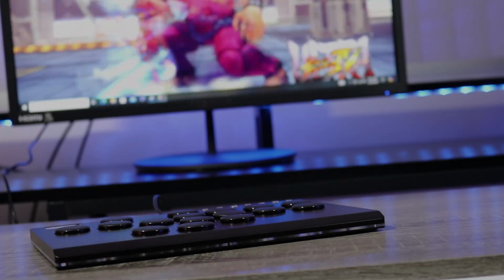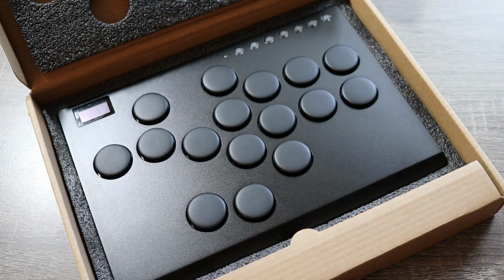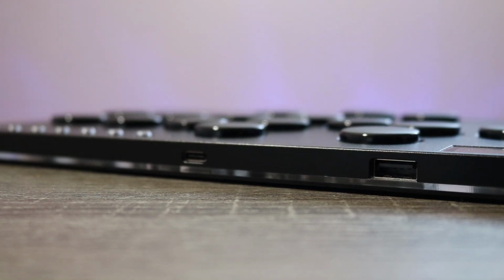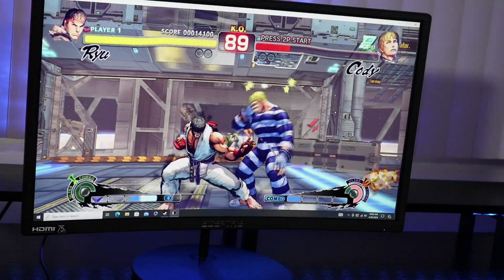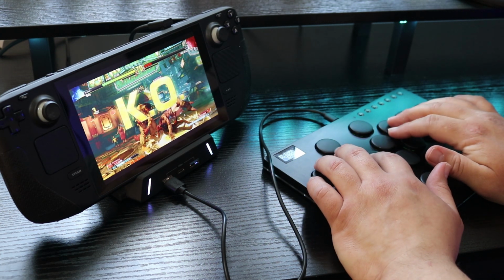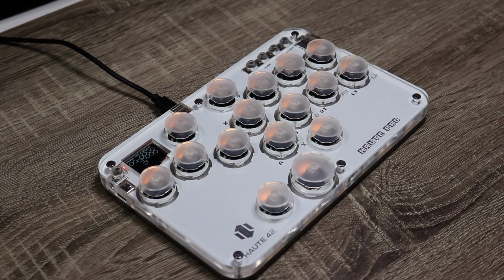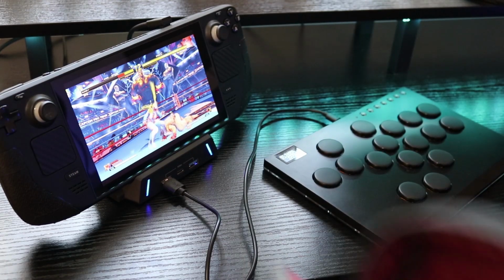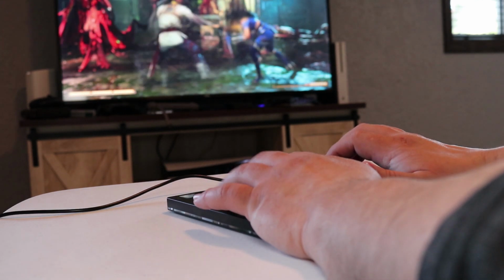Haute42 | G16 & M16 review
Today I'm going to be taking a look at some Leverless arcade pads made by Haute 42. This is my first time using a leverless pad, I've been a long time Fightstick player and figured its finally time to give one of these things a shot. Are they any good? Lets find out.

More cool SH’tuff
NYXI Hyperion
TRIMUI Smart Pro
RG 405V
RG 353V
RG 35XX
Miyoo Mini Plus
ACEMAGIC mini Tower
Kamrui AK2 Plus
Anbernic 405M
Batocera Build Micro SD
Switch Game Changer
M8 Gamestick
Miyoo Mini

Equipment I use to make my Videos:
(Camera) Cannon 90D
(Mic) Zoom H2n
SD card